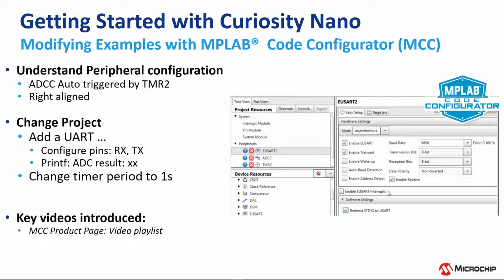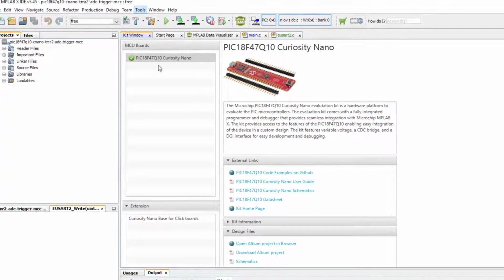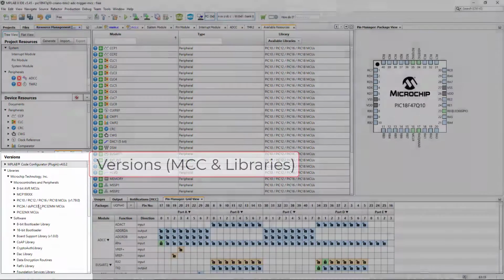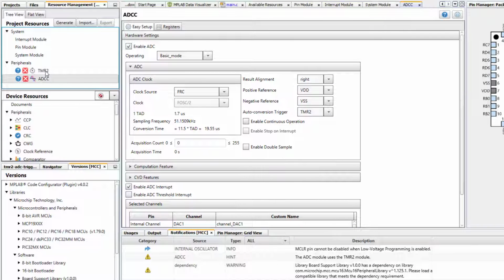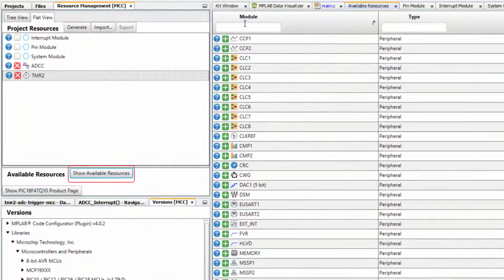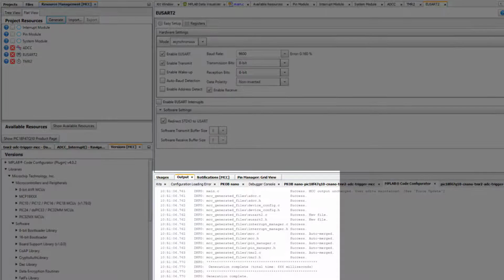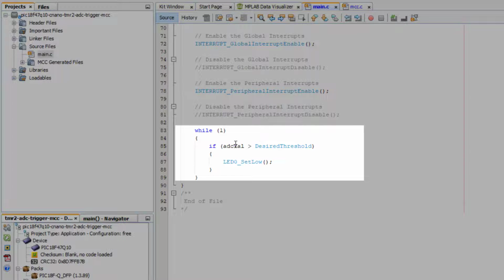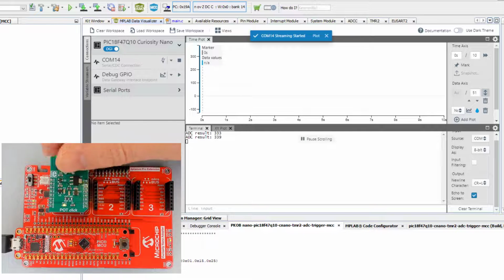Getting Started with CNano (MPLAB Tools) | MPLAB® Code Configurator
In this video we'll introduce MPLAB Code Configurator, a tool for easily configuring microcontroller peripherals and libraries. We use this to first understand a peripheral's configuration, and then to add functionality to the project, as we continue to build on the PIC and AVR GitHub example project, that we found in the last video.

• Understand Peripheral configuration
ADCC Auto triggered by TMR2
Right aligned
Change Project
Add a UART …
Configure pins: RX, TX
Printf: ADC result: xx
Change timer period to 1s